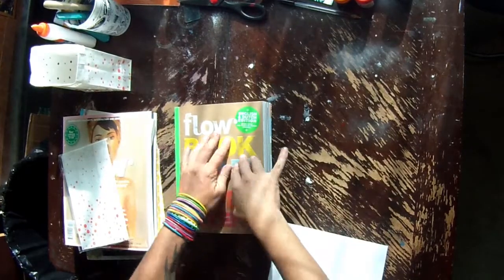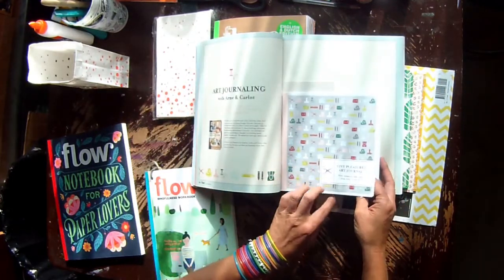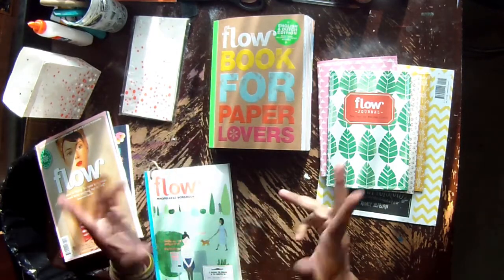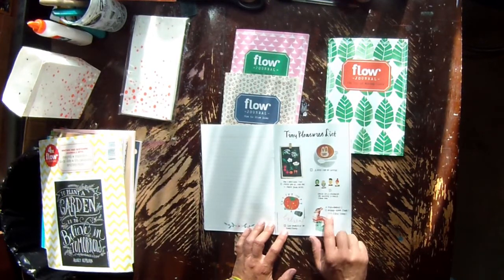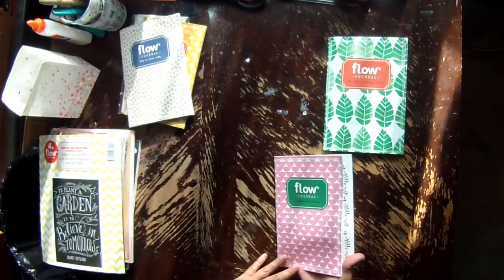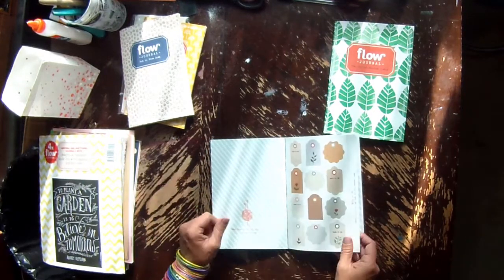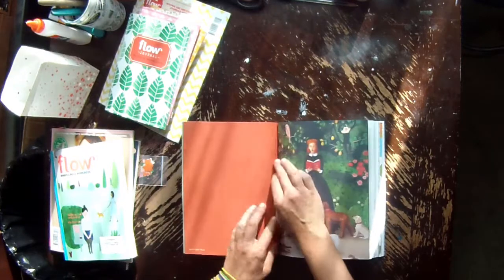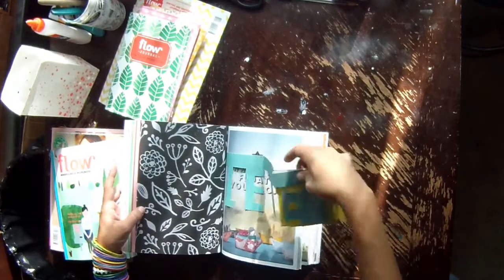A Special Treat! Flow Mindfulness Journaling Pack Flip Through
Hello Sweeties!
I am so happy to share a special tasty treat with you! I got this as a special gift from the Mr. to celebrate the realization of a life long dream of mine (squeal!!!) And Oh lovelies, I wish you could all touch the lovely papers too!
I had to share this wonderful pack and I'll link all the places I know of to see the flow products... I'm not affiliated or anything like that, just so excited and want to share as I didn't know this pack existed til it arrived!
What would you make??? if you have made pretties please do share with the groupies too :)
Happy Arting!

Thank you for your support and feeding the Tip Jar! You Rock!

Where I'm at when not here... Though I'm usually here all the time.

Or P.M. Me here on YouTube via my about page.

Snail Mail/Happy Mail/RAKs
(Please message through my about page on this channel for Trades and Swaps Thanks):
Nanna Tazzie
c/- 3506 Colgate Ave

Credits:
Gear/Tech:     Ion AirPro Lite Wifi
Editing:    HitFilm4Express

Note:
 I do not offer tutorials. I merely show how I do stuff via experiments and learning for myself. I always encourage SAFETY FIRST...Ok, COFFEE first but SAFETY definitely a strong second ;)
I am not responsible for the way you use your supplies be it; paint, mediums, additives or anything other.
* Always use proper safety precautions, and if you are not sure what those precautions might be, ask the manufacturer.
*Always have a fire extinguisher on hand, have good ventilation, use a paint respirator, eye protection and the right gloves for you!!! Your health is your responsibility. Besides, this is all supposed to be fun so let's play :)